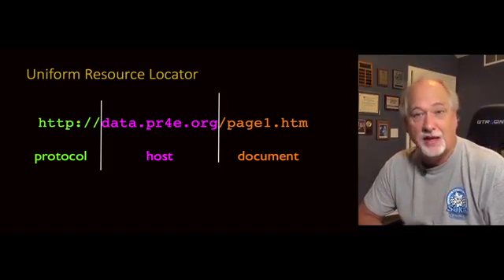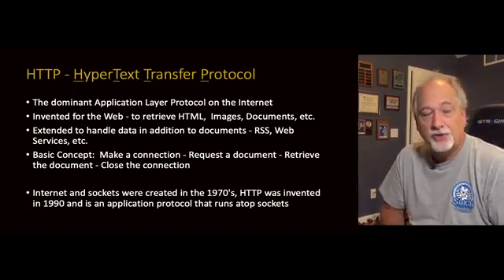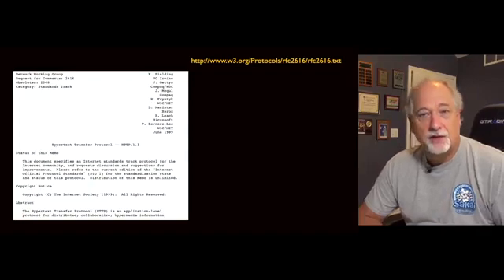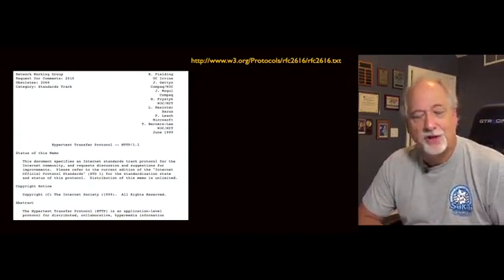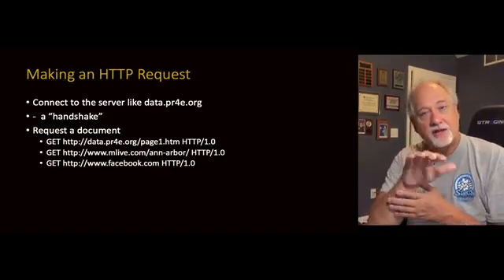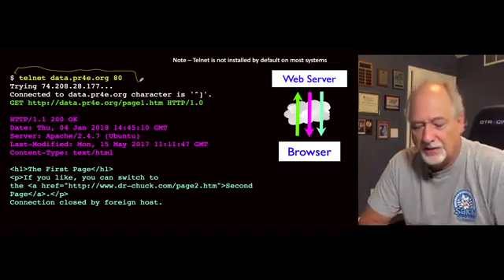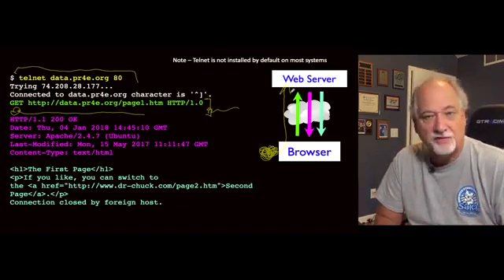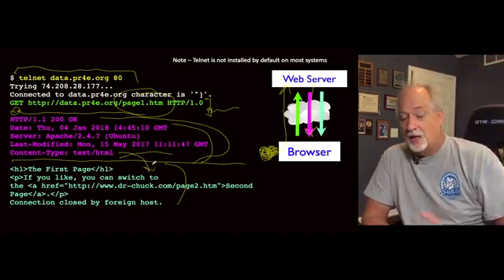HyperText Transfer Protocol